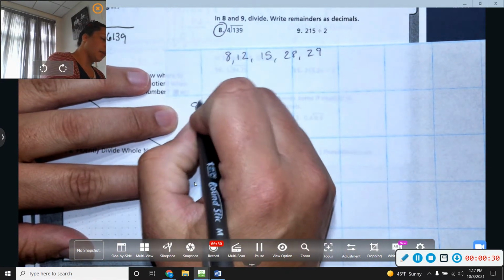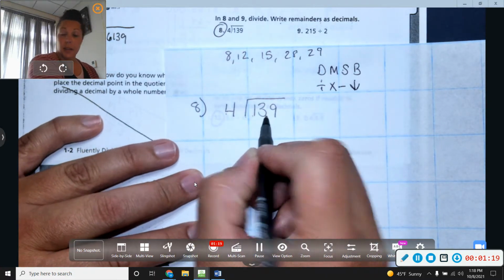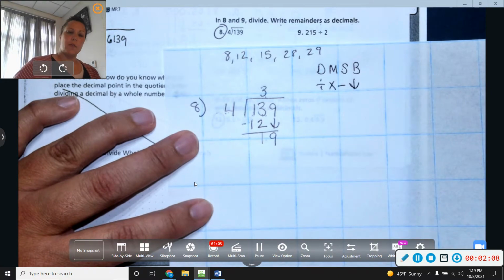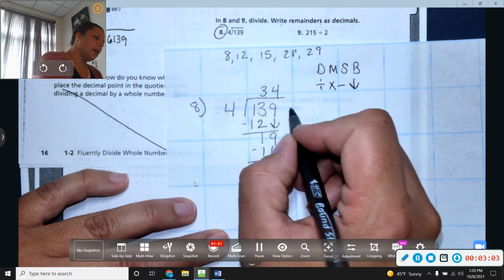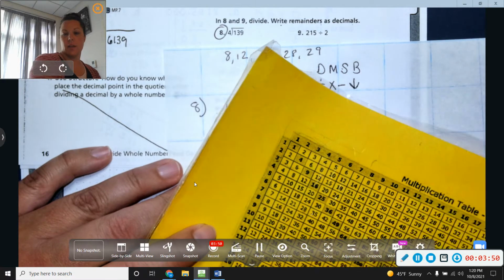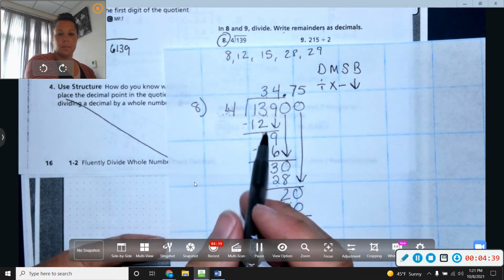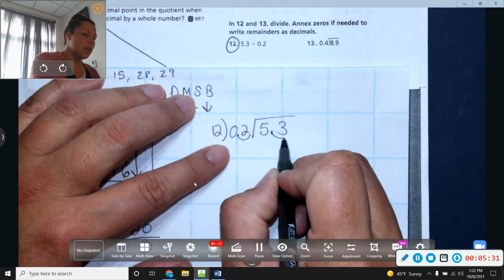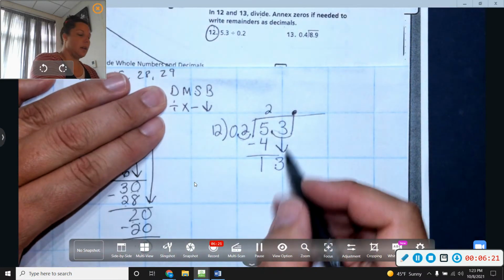1 2 Problems 8,12,15,28,29